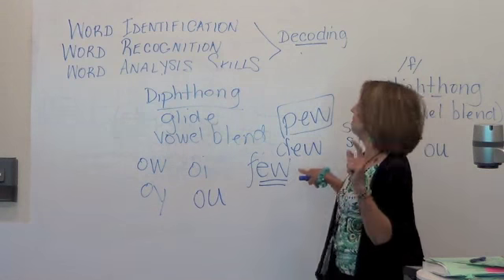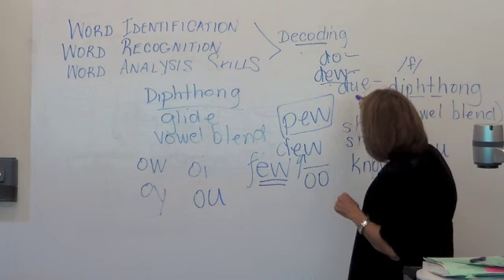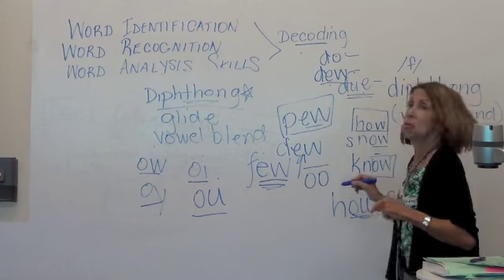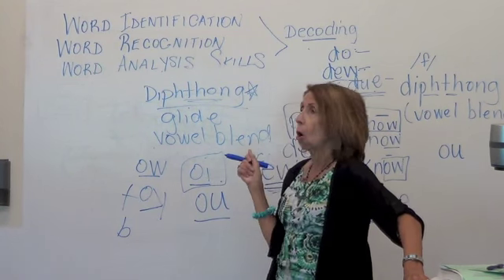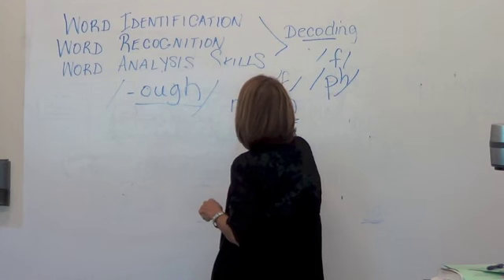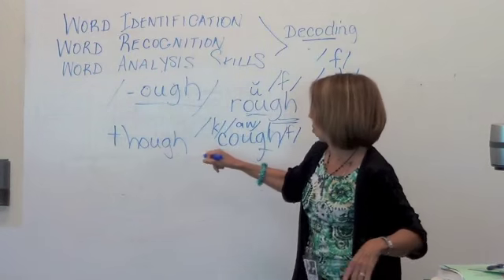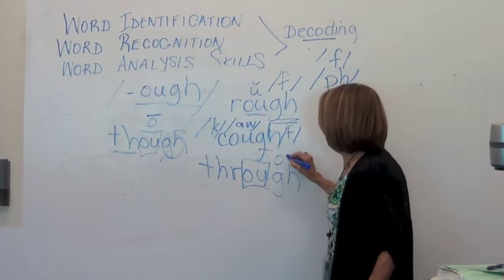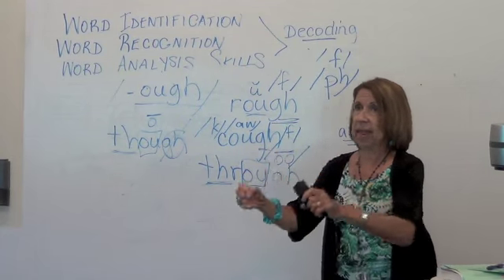Phonics Part 9